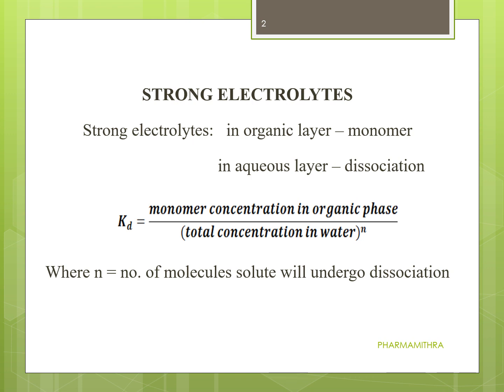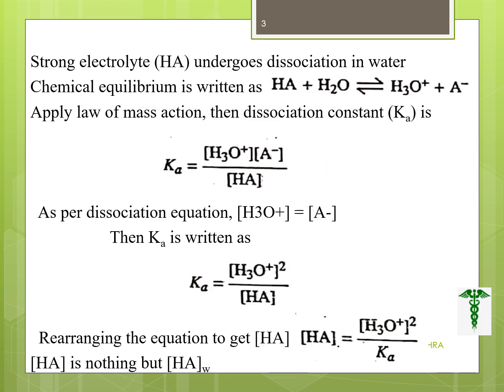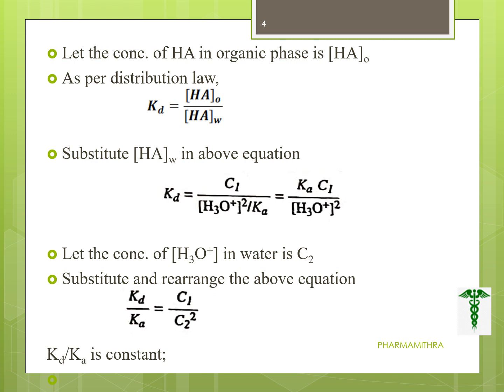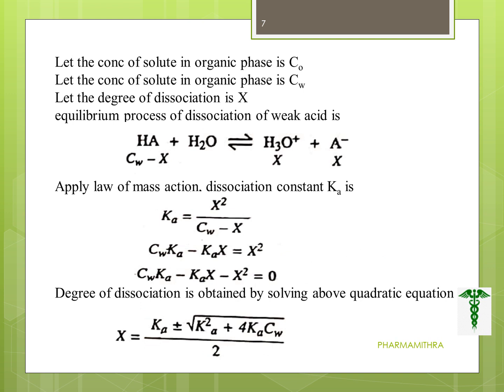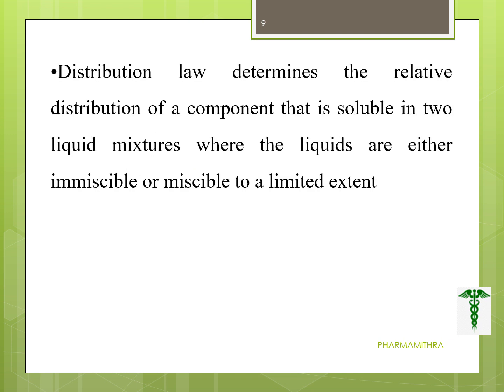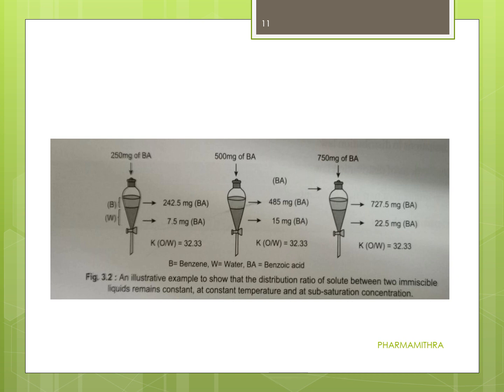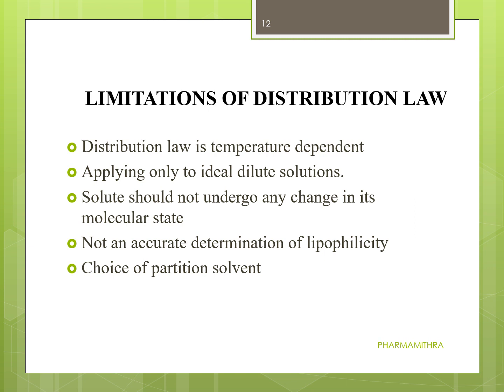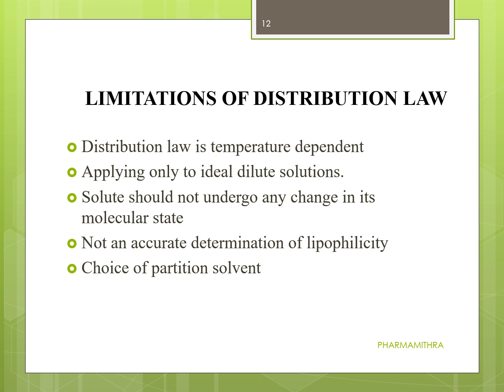DISTRIBUTION LAW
This video will be useful to know about distribution law.,application,limitation